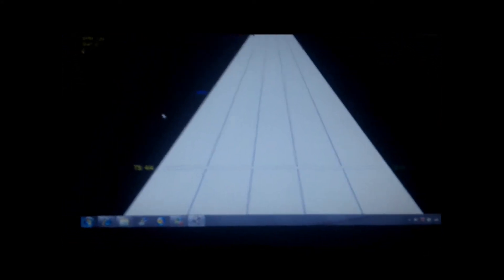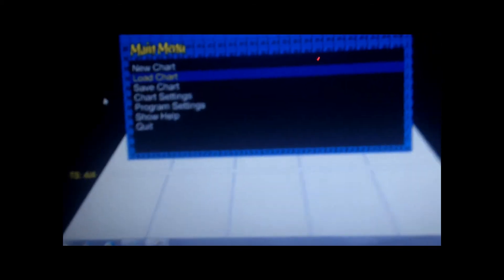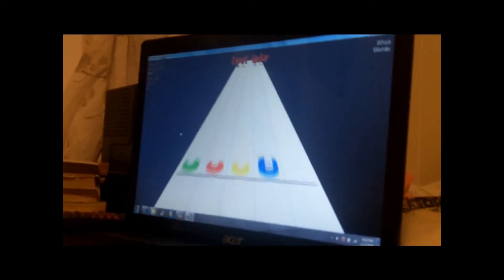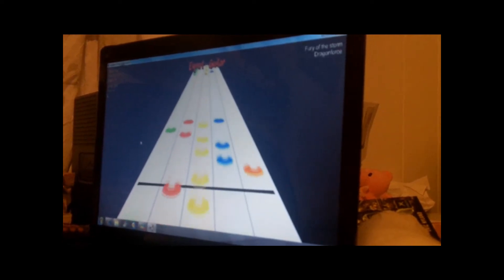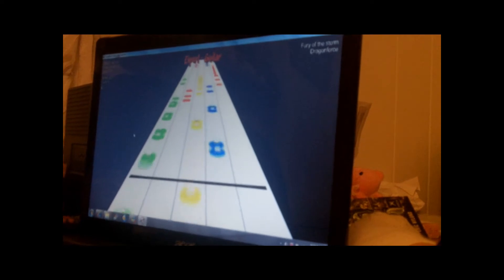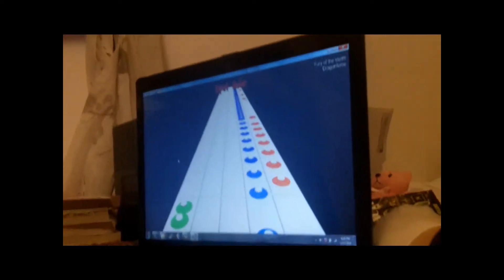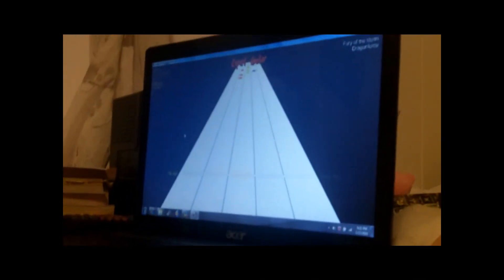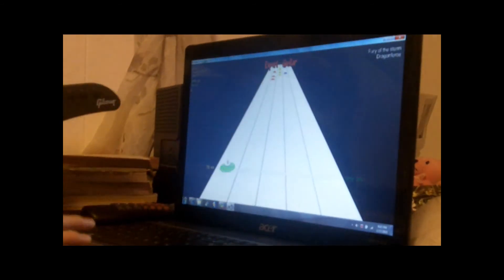The New Way To Play Guitar Hero